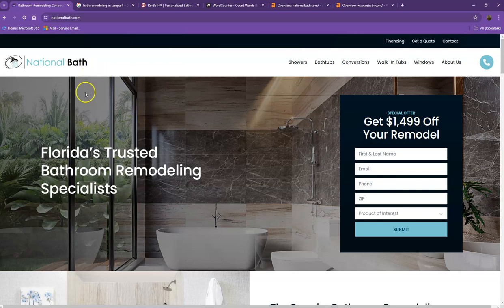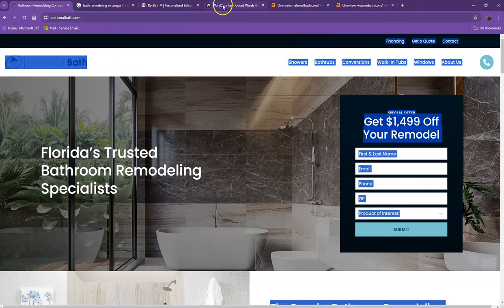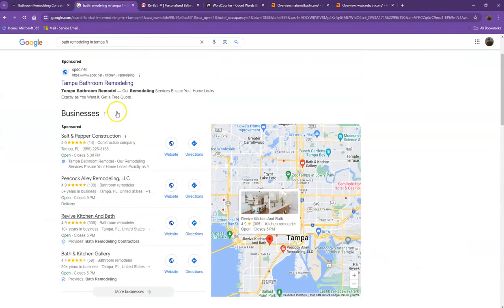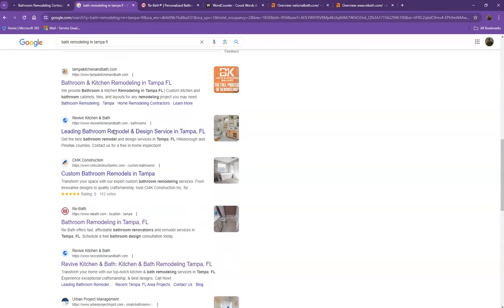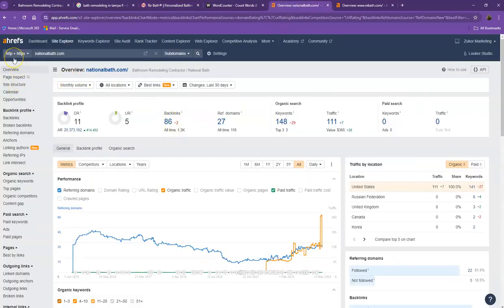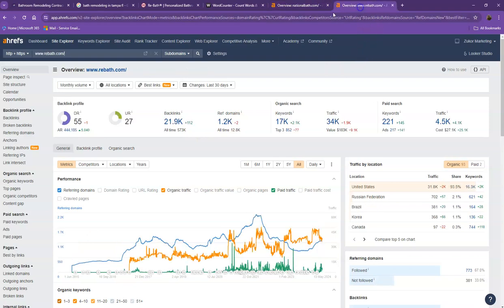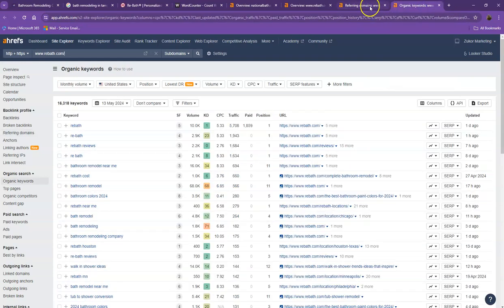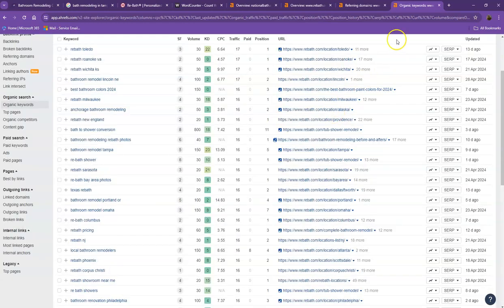Website Analysis Video for National Bath